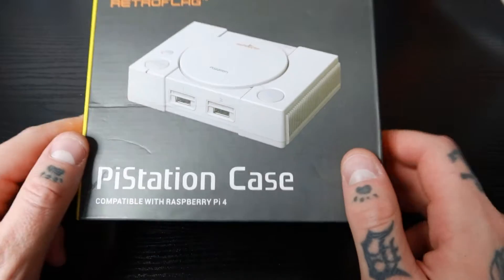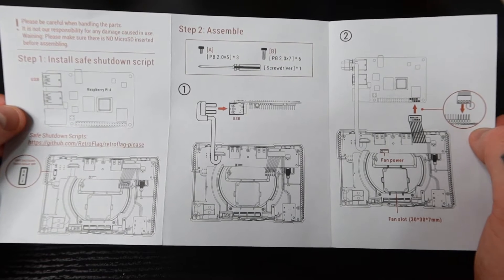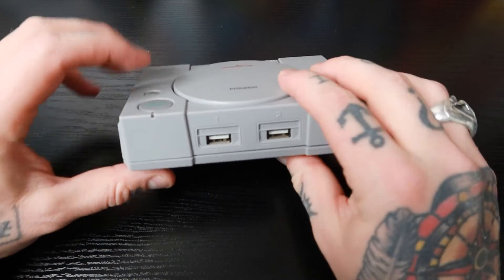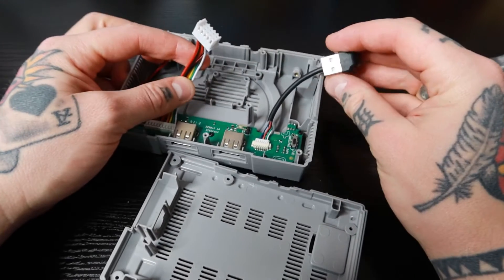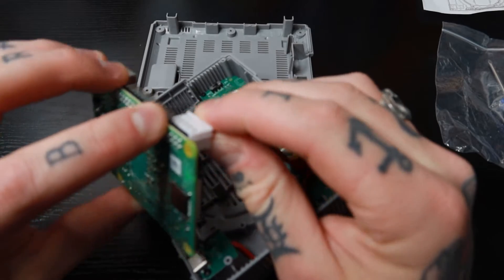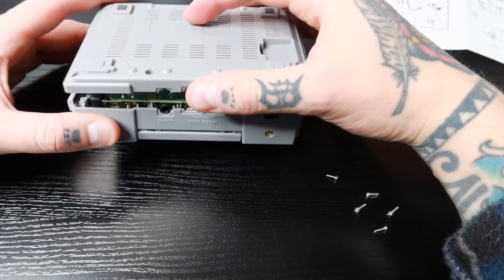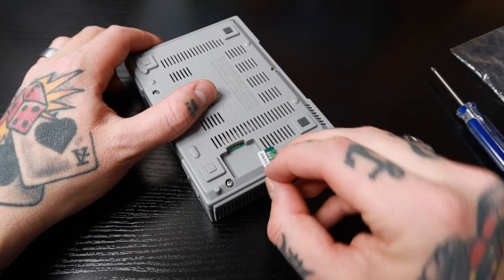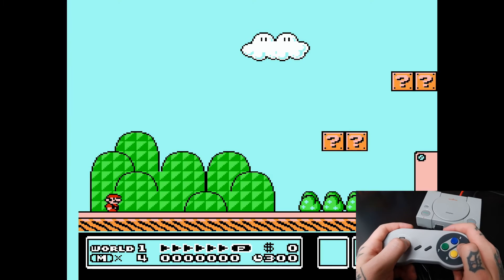RetroFlag PiStation Raspberry PI 4 Case Review | Setup Guide | PlayStation Case | RetroPie Guy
In this video I introduce you to the RetroFlag PIStation Case for the Raspberry Pi 4 and show you it's many functions and features in addition to a brief tutorial on how to install the Raspberry PI 4 inside.